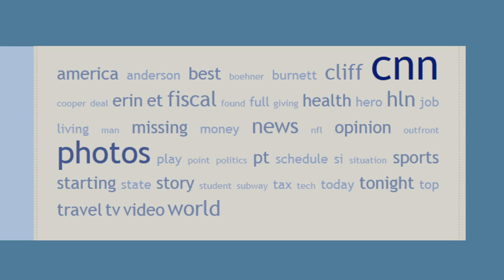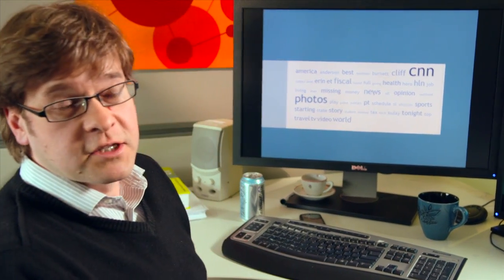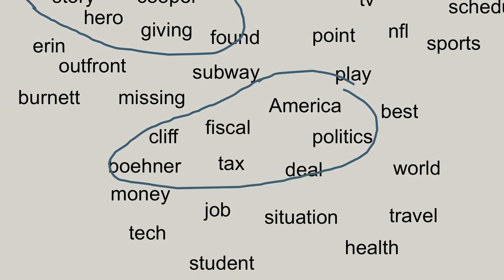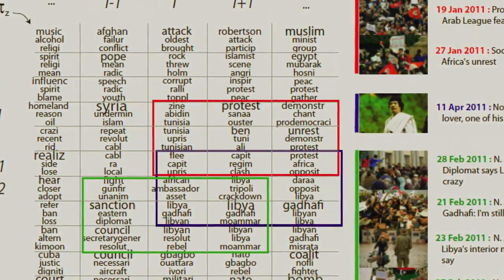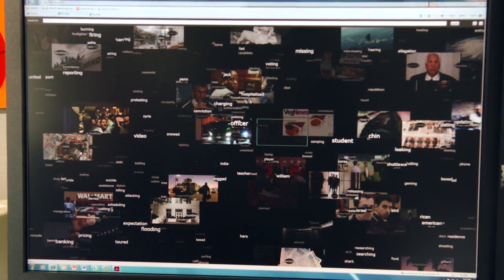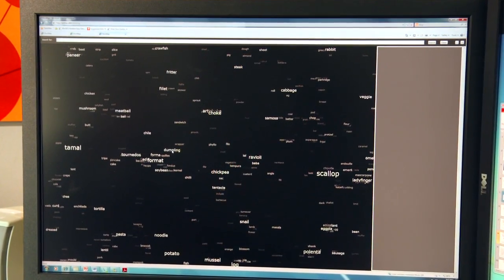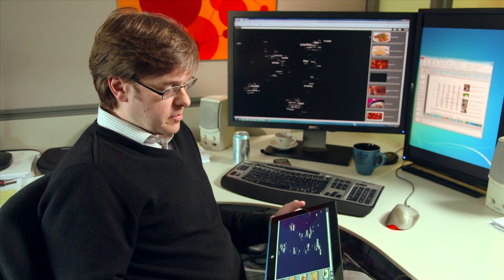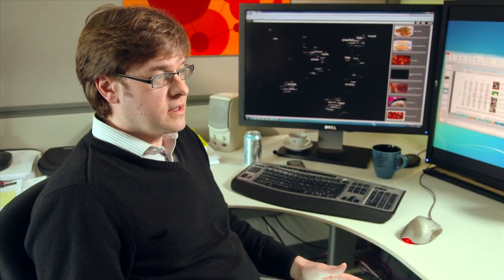Making Smooth Topical Connections on Touch Devices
By representing a collection of text, image, or other documents as a grid of keywords of various font sizes indicating the wordsΓÇÖ weights, the documentsΓÇÖ relatedness is revealed. Smooth thematic shifts become evident, connecting distant topics and guiding the userΓÇÖs attention.